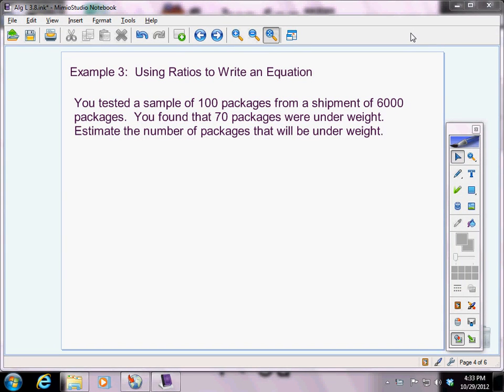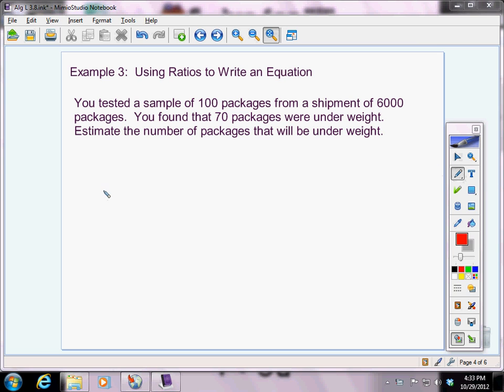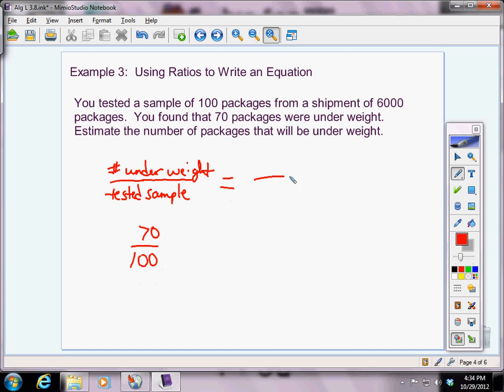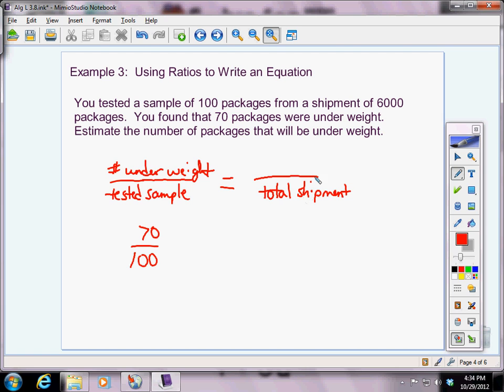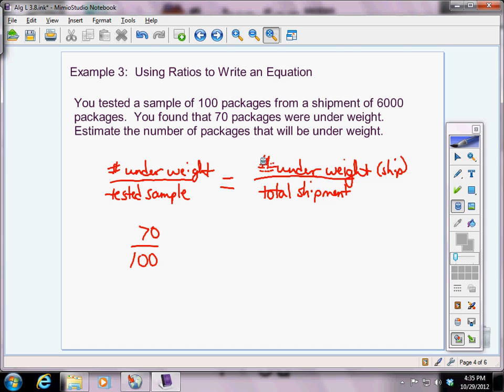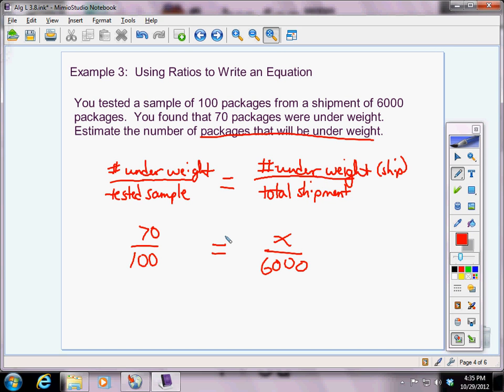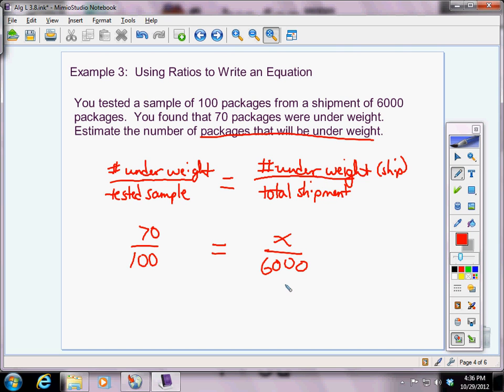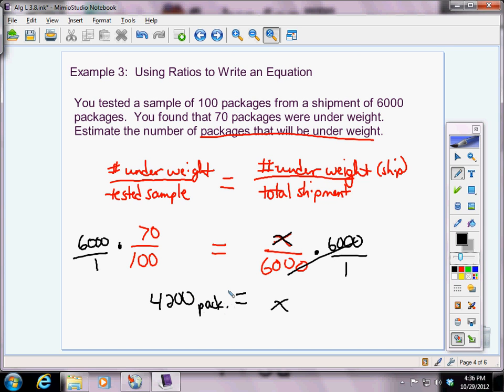Using Ratios to Solve Problems